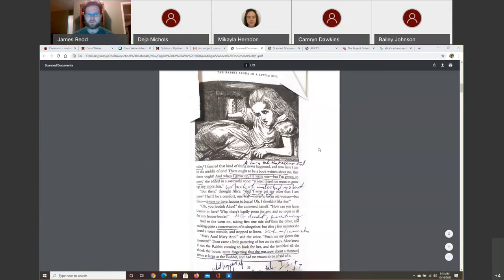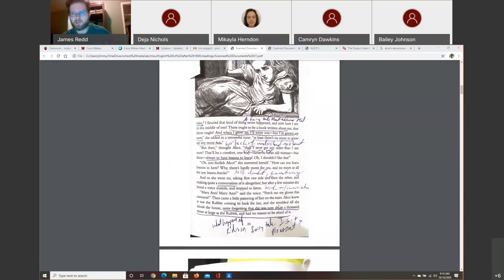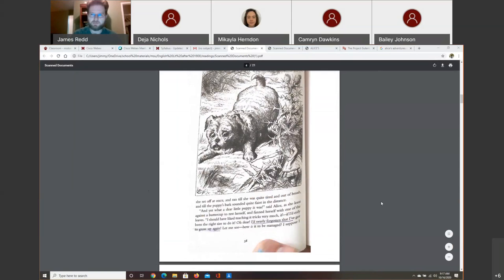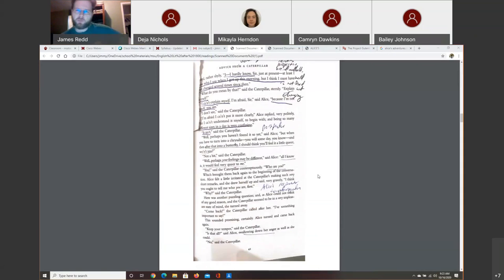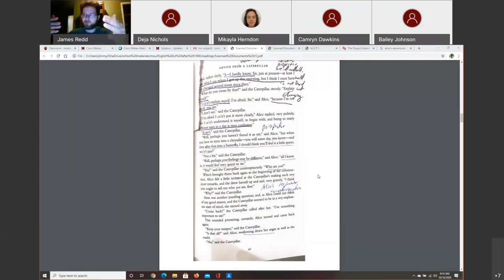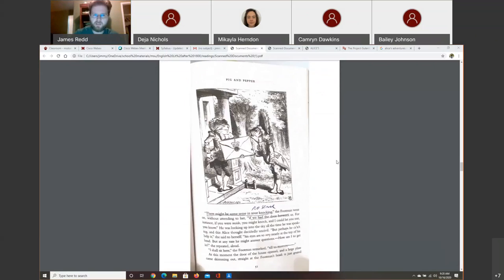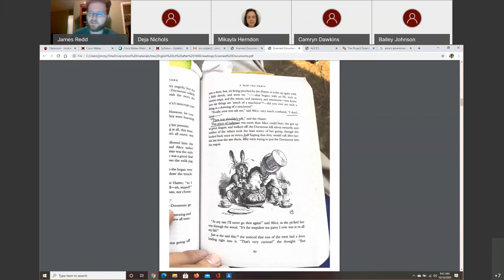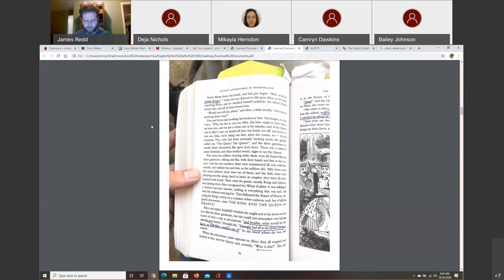Dr. Jimmy Redd lectures on Alice's Adventures in Wonderland, pt. 3